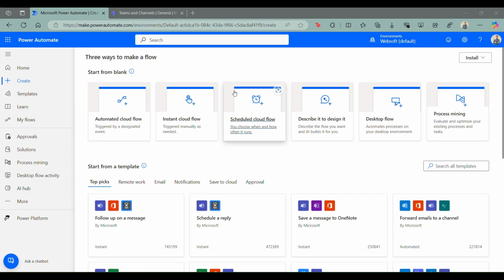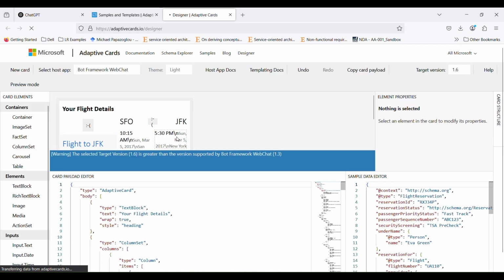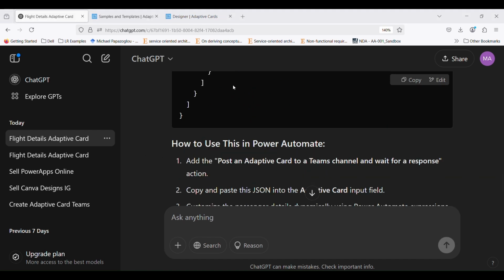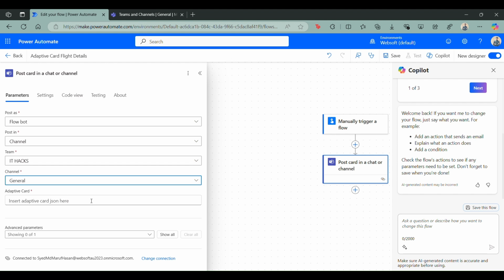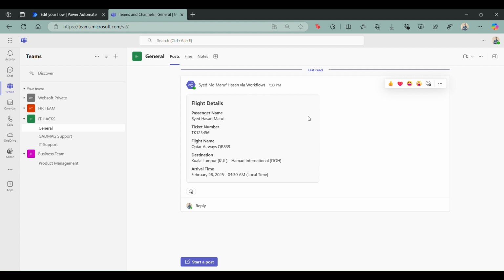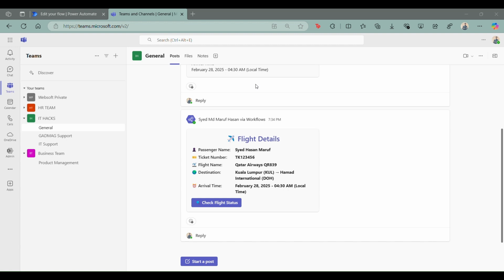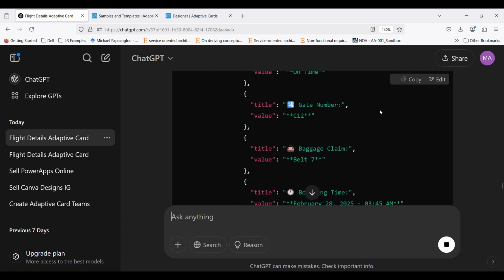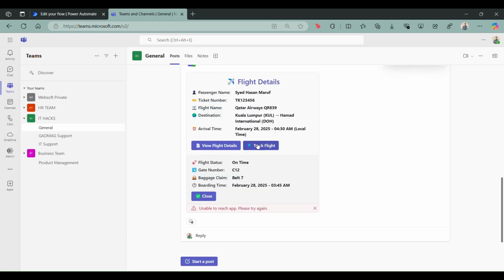🚀 Power Automate Tutorial: Create a Custom Microsoft Teams Adaptive Card with ChatGPT! 🚀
Welcome to this step-by-step Power Automate tutorial, where well learn how to design a fully customized Microsoft Teams Adaptive Card using ChatGPT and send it to a Teams channel with an Instant Cloud Flow. This tutorial is perfect for anyone looking to personalize Adaptive Cards and automate workflows in Microsoft Teams!

🔹 What We'll Learn in This Tutorial:

✅ Understanding the JSON structure of Adaptive Cards on AdaptiveCards.io
✅ Using ChatGPT to modify and customize Adaptive Card JSON
✅ Step-by-step guide to creating an Instant Cloud Flow in Power Automate
✅ Sending the customized Adaptive Card to a Microsoft Teams channel